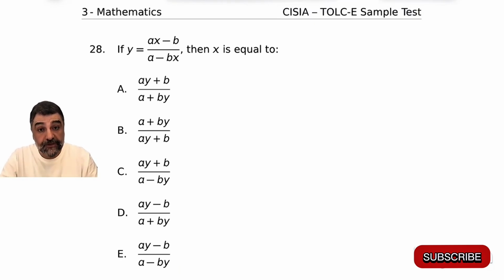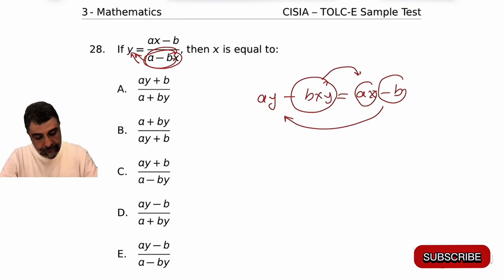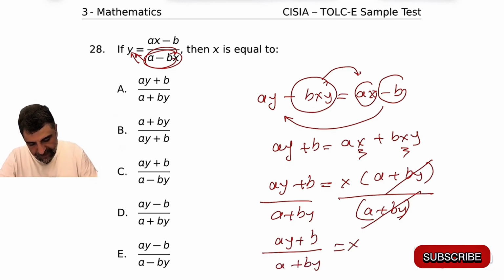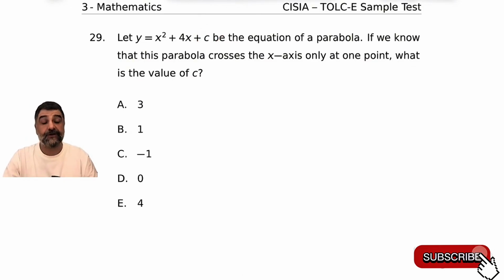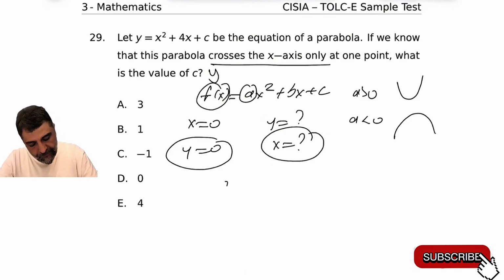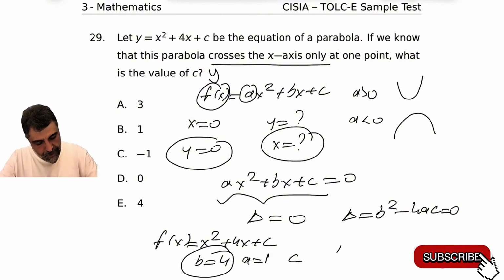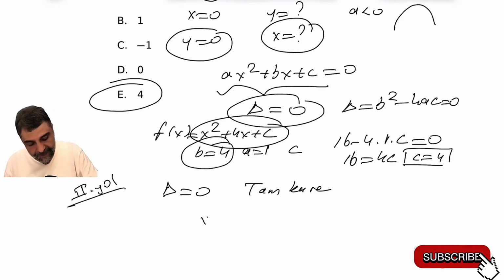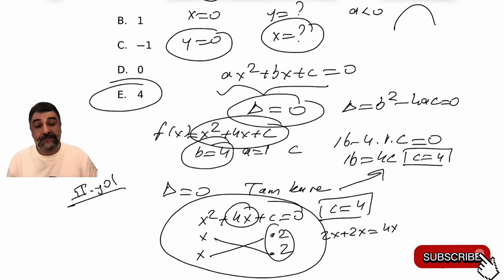PART 3|Preparation for the Tolc-e Exam.tolc-e math exam tolc-e soru